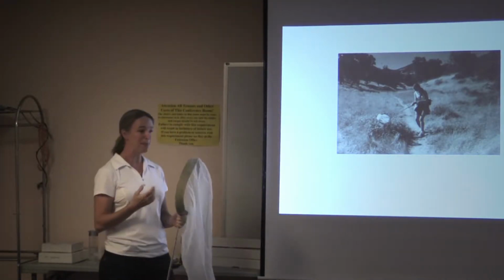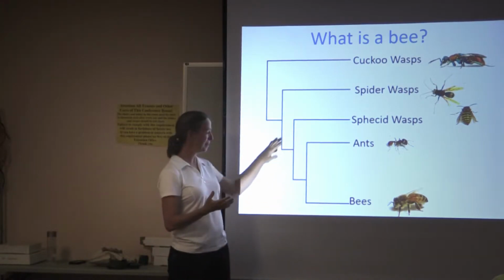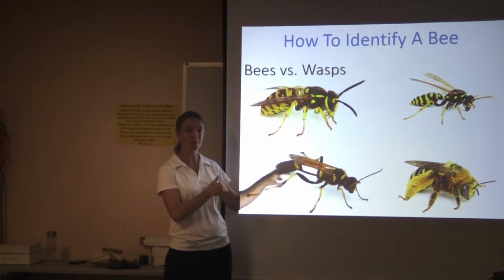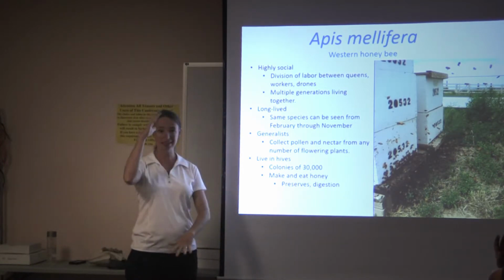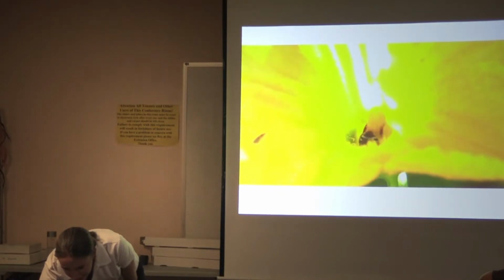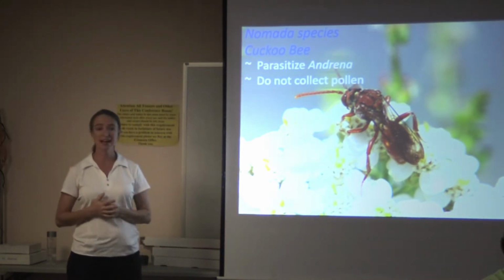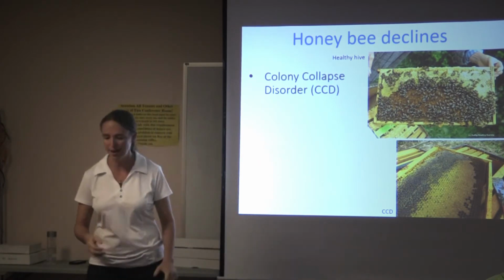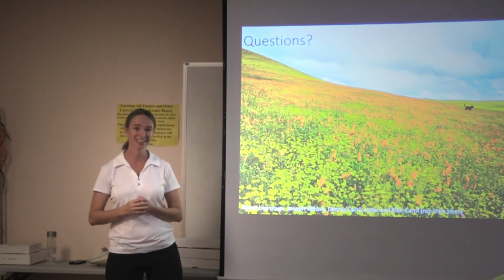"The Native Bees Of Northern New Mexico" with Olivia Carril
Olivia Carril, co-author of the book, Bees in Your Backyard, discusses the biology of native New Mexico bees and provide tips on encouraging and providing food and nesting sites for these species. Hosted by the Taos Chapter of the Native Plant Society of New Mexico, August 23, 2017.